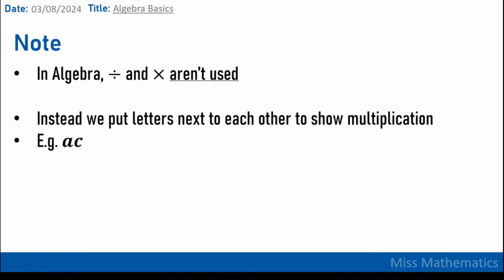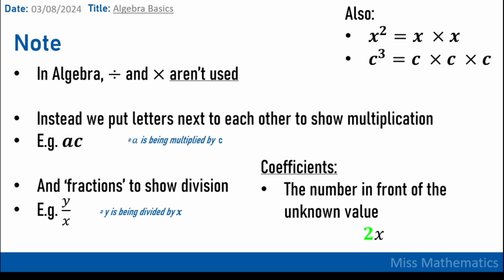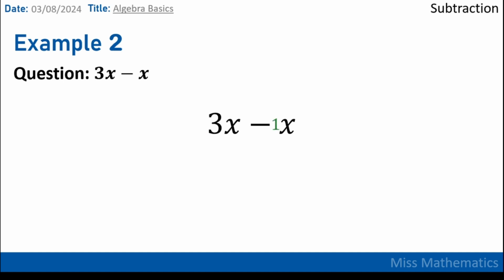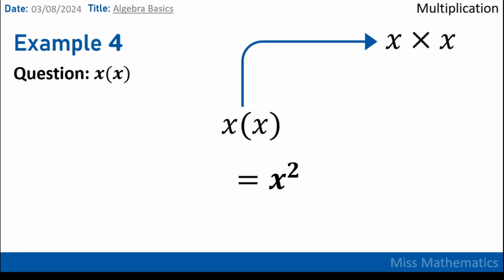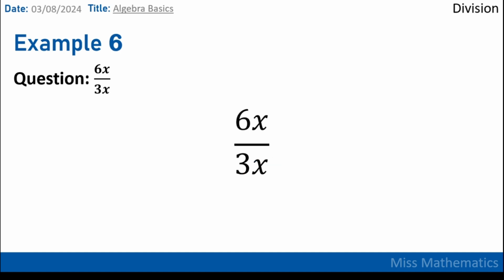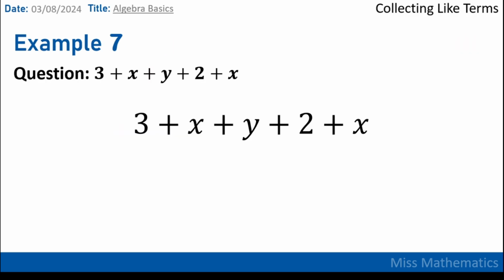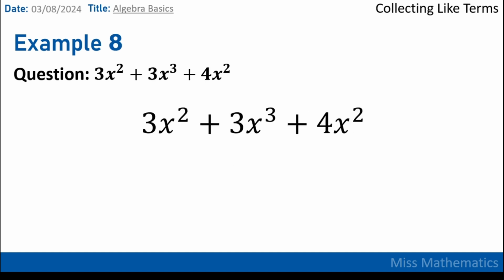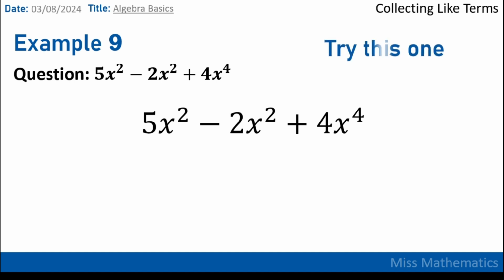Algebra: Algebraic Basics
In this video, we will be learning about the basics of algebra.